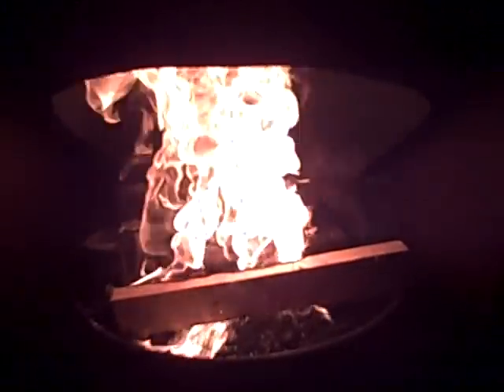Fire testing for heat treating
Really its just playing with fire and air